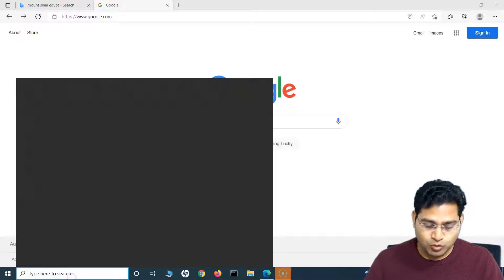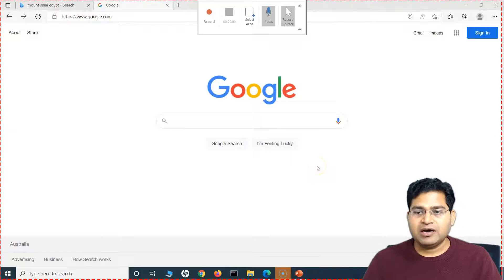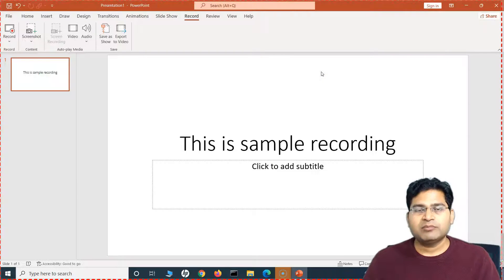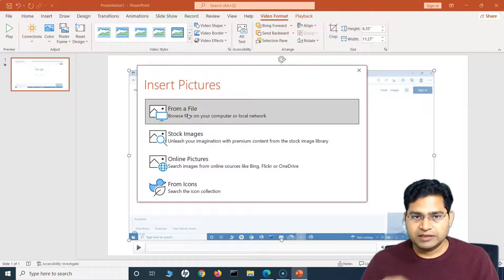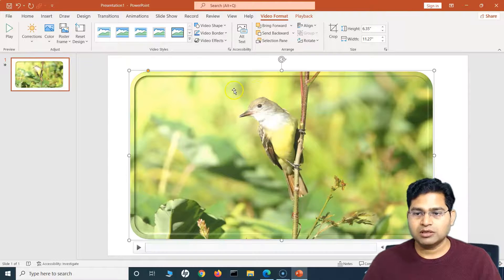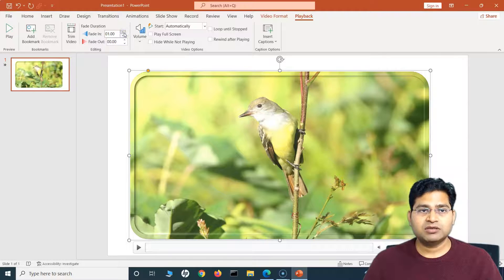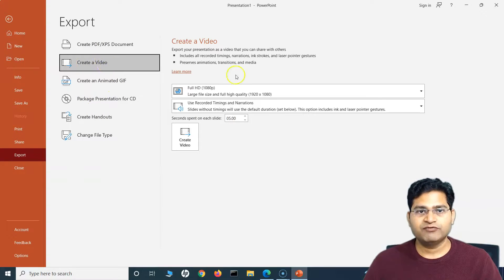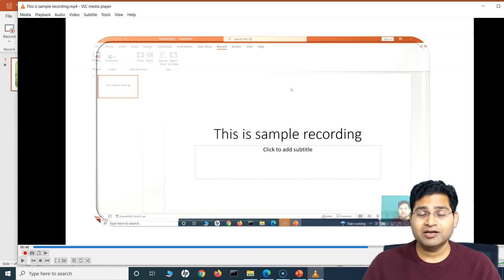How to Record Computer Screen Using Microsoft Powerpoint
In this PowerPoint tutorial, we will learn how to record computer screen using Microsoft Powerpoint. MS Powerpoint come with a great screen recording feature which you can use easily to record your computer screen with audio and export the video for sharing with wider audience.